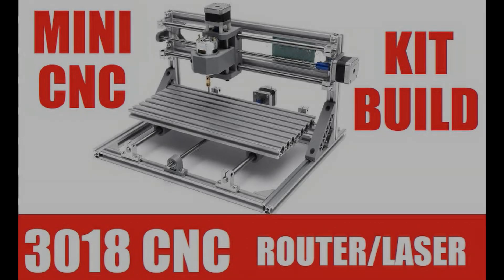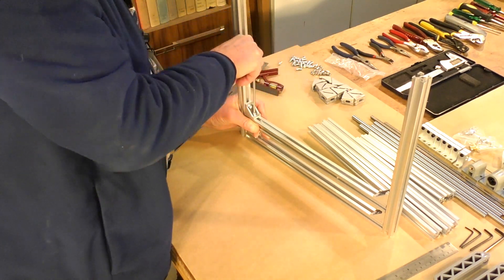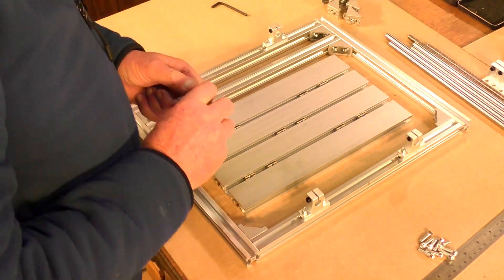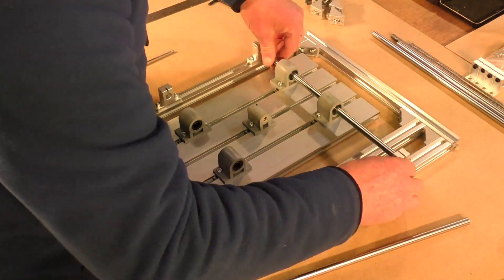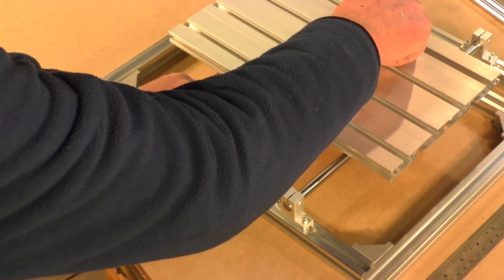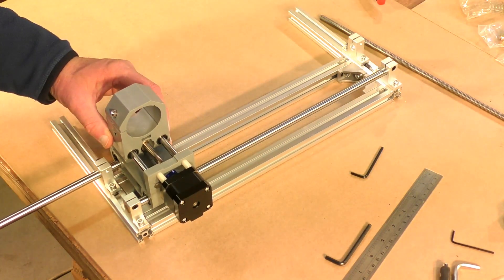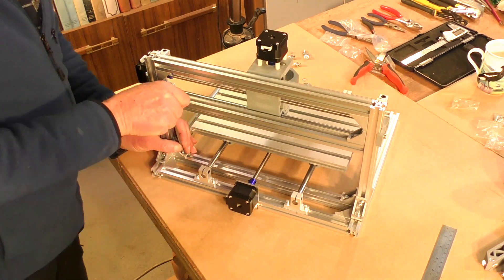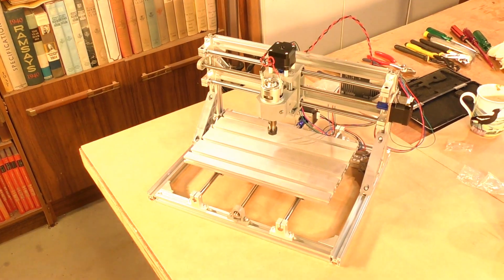CNC router $250 budget build "THE BEST 3018 MINI"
Video 454 Roger Webb CNC 3018 router/laser build on a budget; $350 with a 5500mw laser

Myrtle                        USD$49
Blackwood                 USD$49
Oak                           USD$49
+ shipping
This channel;